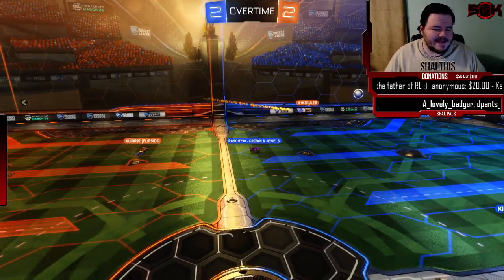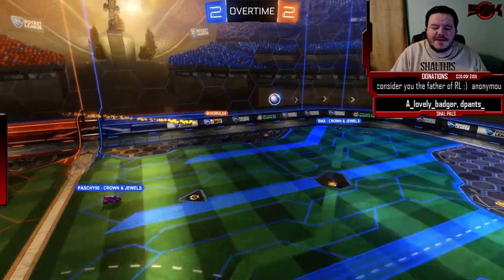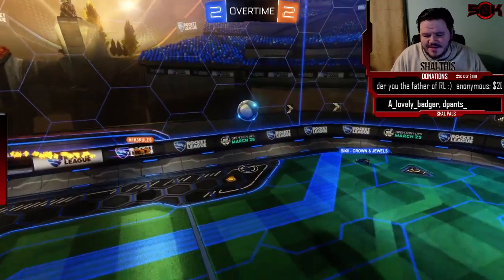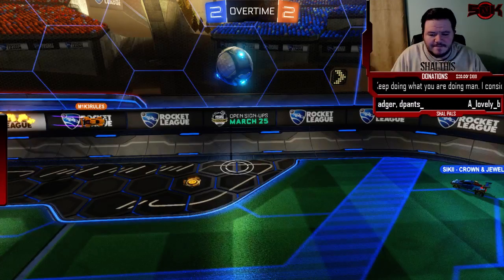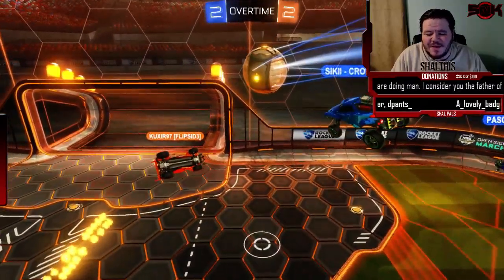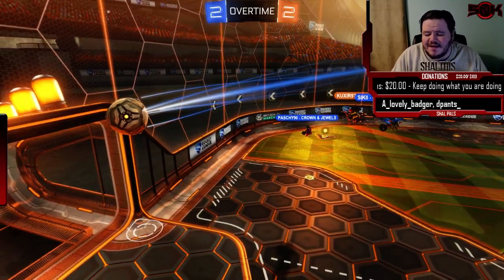Blow-by-Blow Breakdown: Sikii's Game 9 OT Goal from RLC Pro League Playoffs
I break down every little moment that contributed to the championship goal scored by Sikii from Crown & Jewels in the Overtime of Game 9 of the RLC Pro League Playoff Grand Finals.

Tune in Monday-Thursday at 3pm EST/8pm GMT, Friday at 8p EST!